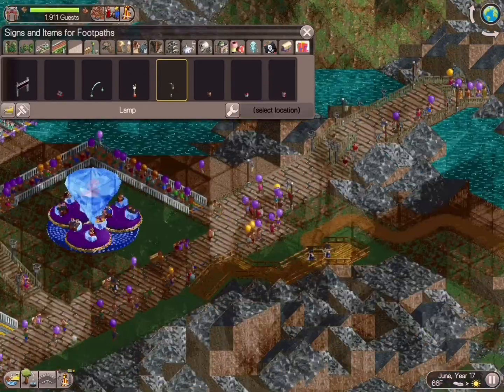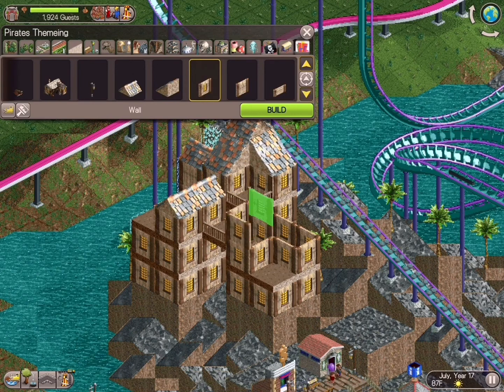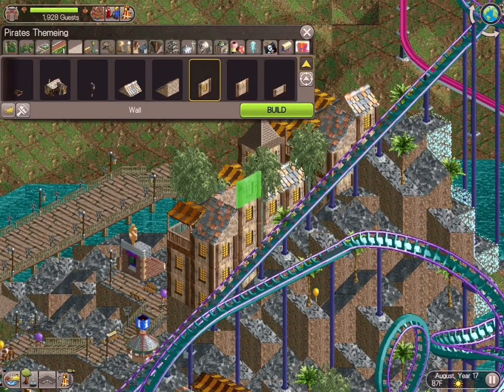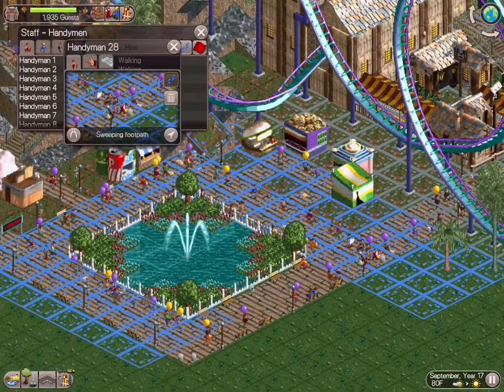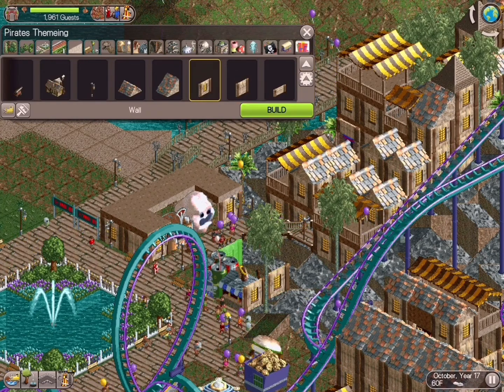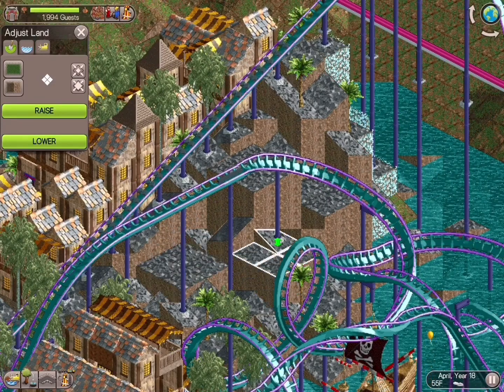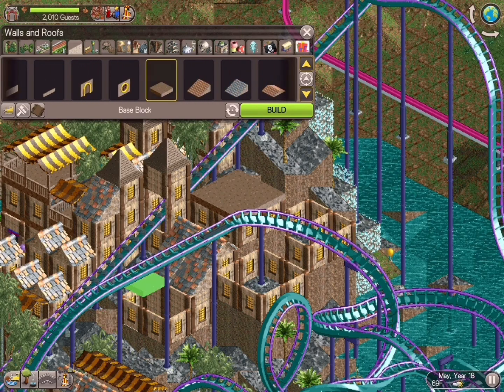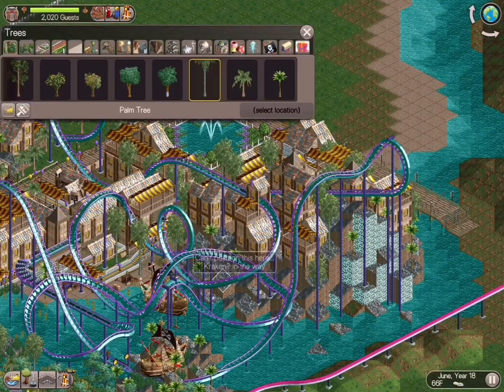RCT Classic Sandbox Tips and Tricks | Episode 10 | Coaster Monkey builds our First IN-PARK Hotel!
wanna get your park rating to 999 and KEEP IT THERE?

Follow along in my BRAND NEW SERIES where we play RCT CLASSIC for I-PAD!  Learn all my tips, tricks and fun little secrets to creat an highly themed, over the top amusement park for yourself!!!

In the Tenth episode, follow along while we revisit our pirate themed biome, and build our VERY FIRST IN-PARK Hotel!!

CM Studios is looking for a name for this theme park?  What are you thinking?  Suggestions?